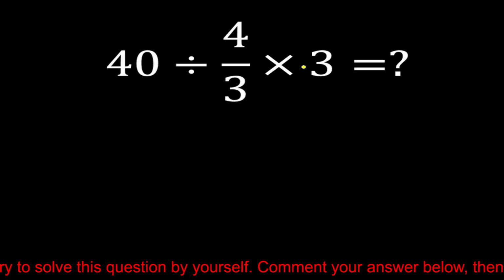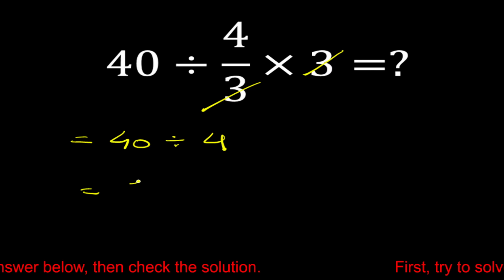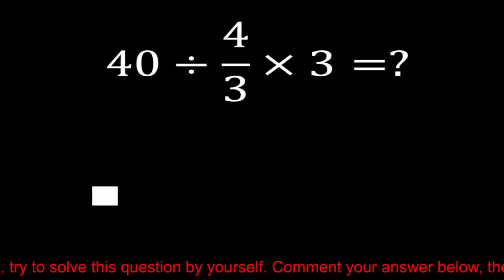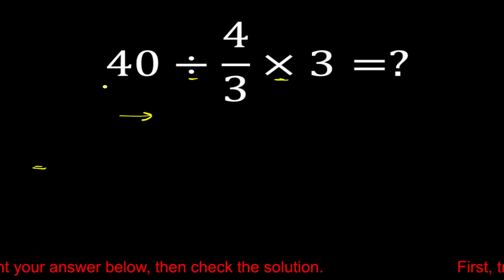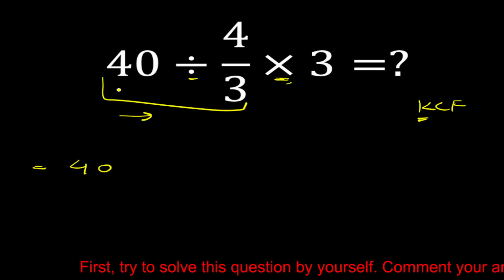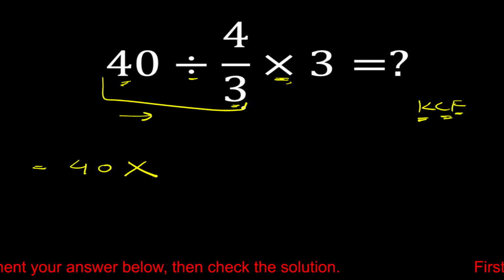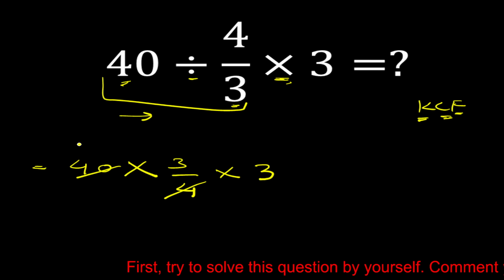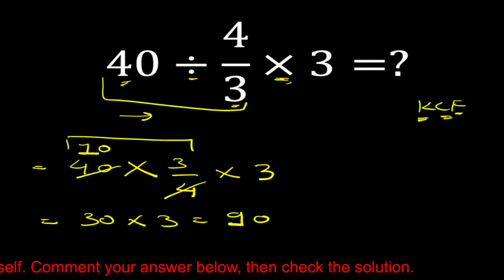Most People Fail This Simple Math Question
This simple-looking math question is causing most people to fail across the world’s most developed countries —

Most viewers answer quickly.
And then realize they overlooked a small but critical detail.

This short Math Video works like a focused Math Tutorial, testing your understanding of
Math, Arithmetic, Basic Math, and the Order of Operations (PEMDAS) inside everyday Mathematical Expressions.

Perfect for viewers who enjoy:
• clean Math Explained logic
• fair yet tricky Math Puzzles

These math challenges perform especially well in developed countries because they naturally encourage viewers to:
✔ slow down
✔ rewatch
✔ compare answers
✔ comment and debate

🧠 Challenge:
Try solving it without pausing.
Comment your answer and see how many people failed.